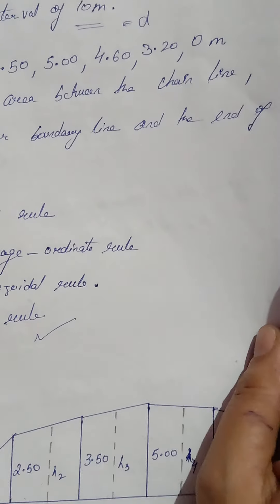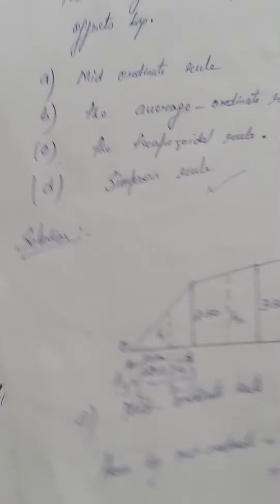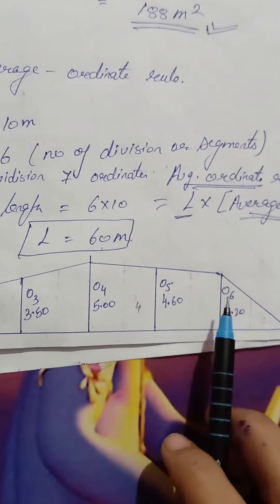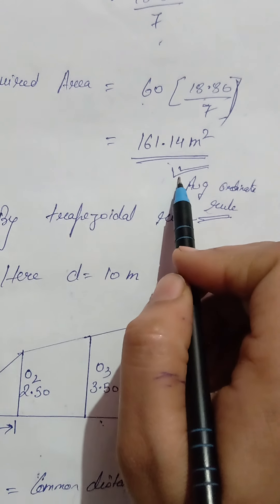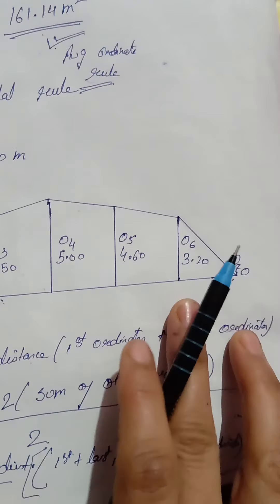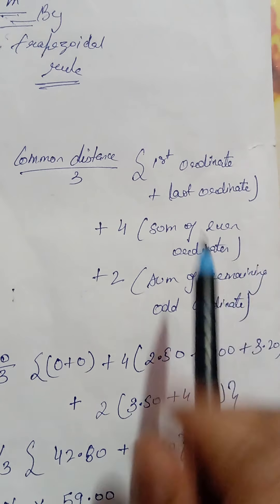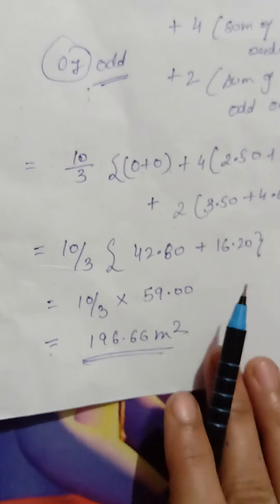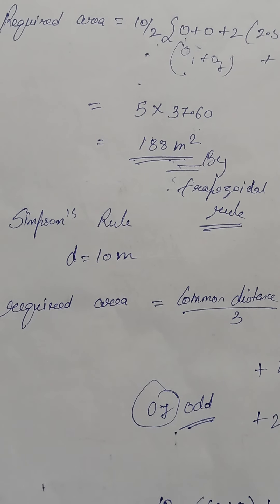Numerical based on all rule by Prof Ritu Singh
This topic for the solving numerical based on Mid-ordinate rule,avg.ordinate rule , trapezoidal rule and Simpson rule